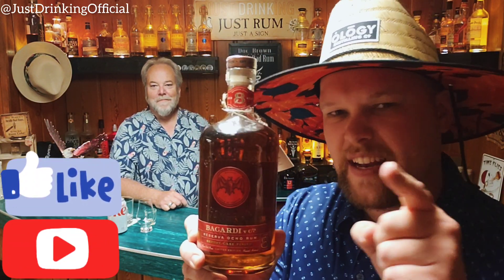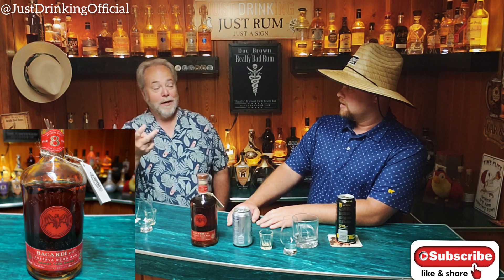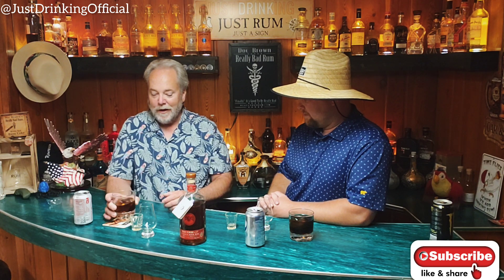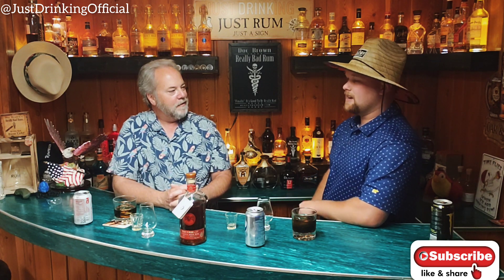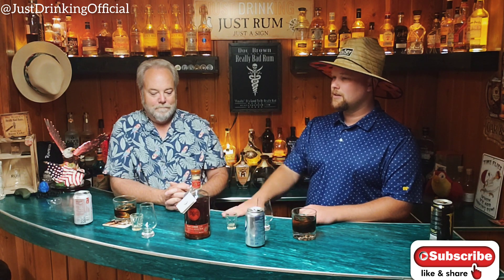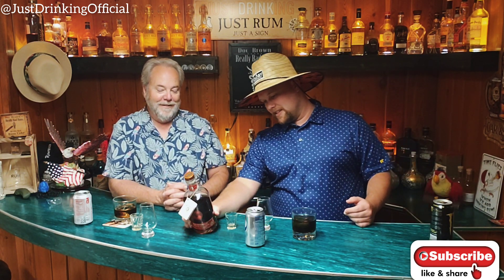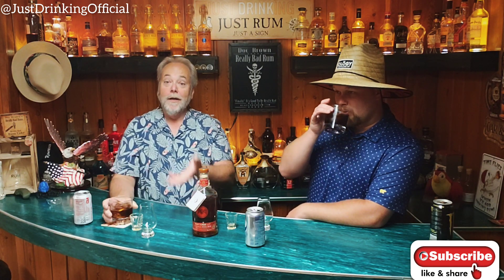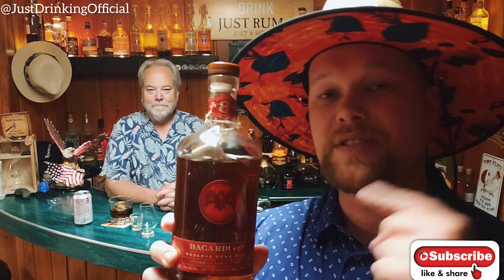Bacardi 8 Year Sherry Cask Finished Rum Review- Just Drinking- Robert & Roger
In this video we review Bacardi Reserva Ocho Sherry Cask rested.

Make sure to comment any rums you might want to see on the show and let us know what you think... we hope you enjoy!

Our Ratings are strictly our own opinion and in no way determines the quality of the rum reviewed. We are here to share with you some insight to new rums for you to go out and try for yourself and (hopefully) share back with us your thoughts and opinions(on the rum😉). Here's to good rum and good times... cheers!

Just Drinking Rum reviews are for the every day backyard rum drinker.  We are just two guys who love trying new rums and want to share our tastes with the world. As we take a look at the looks smells and tastes of each rum, we do so as if we are drinking it in our own backyard. The mixed drink portion of the review is for the backyard rum drinker and done with only a single soda mixer (Pepsi- by Robert & Coke- by Roger) to ensure the value of our review is equal for all reviews. (Some exceptions will apply for certain rums)

*When consuming alcohol you must be of age that your country states by law. (Example: USA you must be 21 years old or older)

Just Drinking Rum Reviews... For the every day Rum drinker.